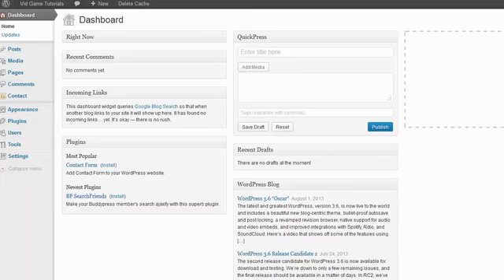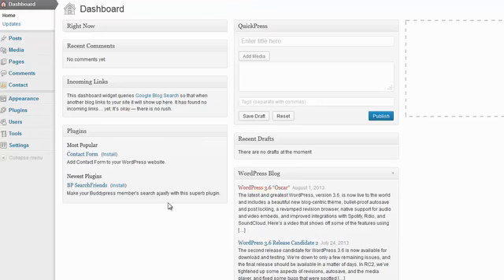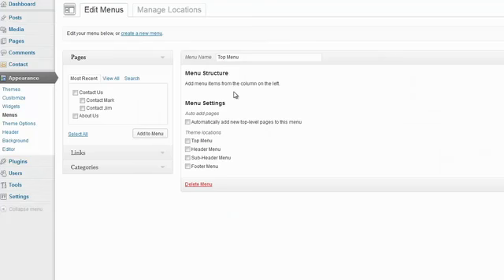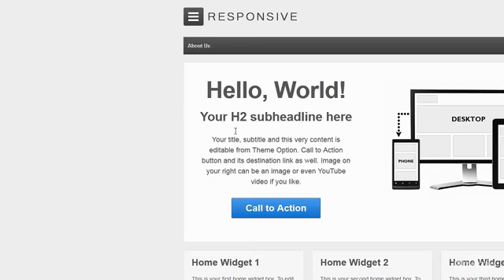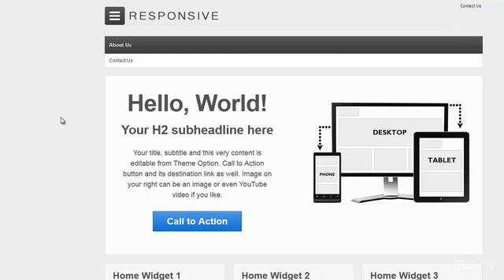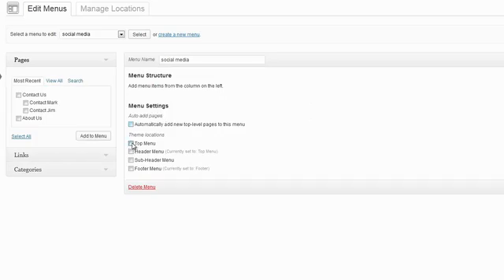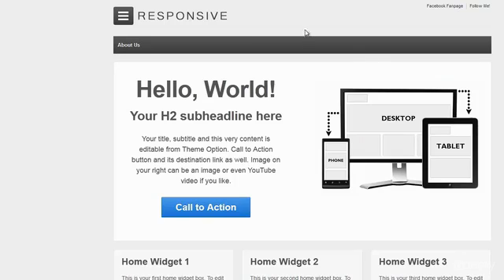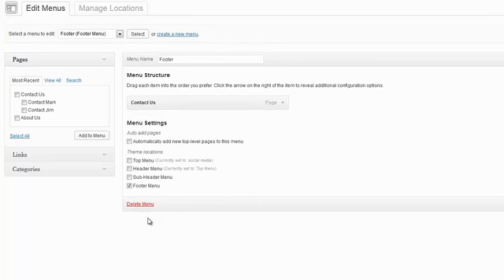Redfire Creating Custom Menus In Wordpress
Here we look at how to create a custom menu in Wordpress